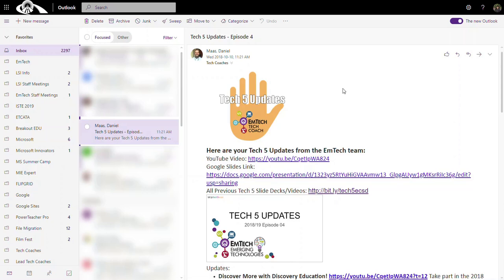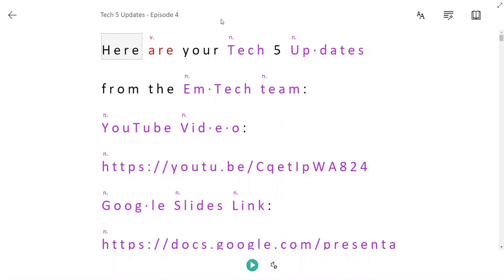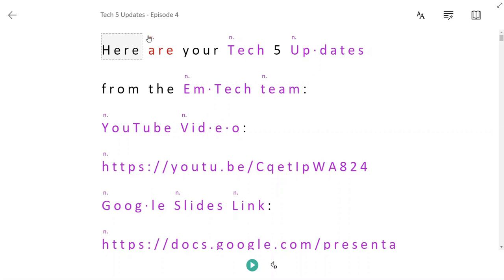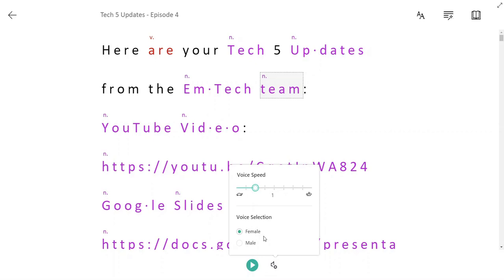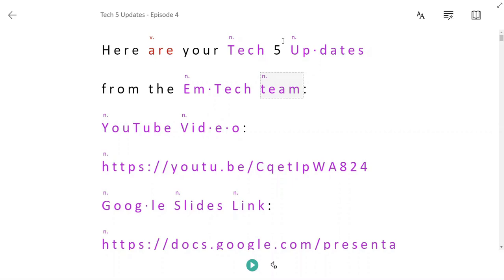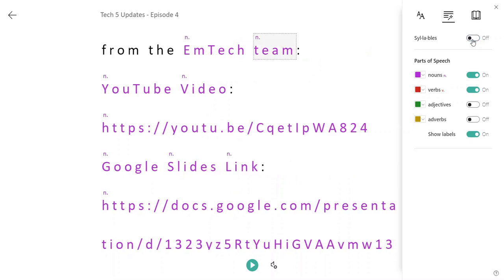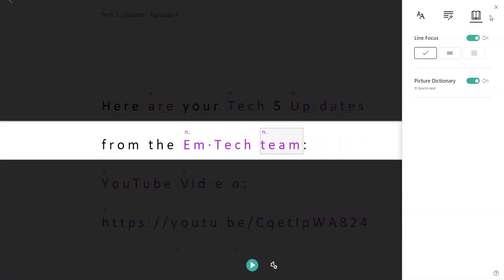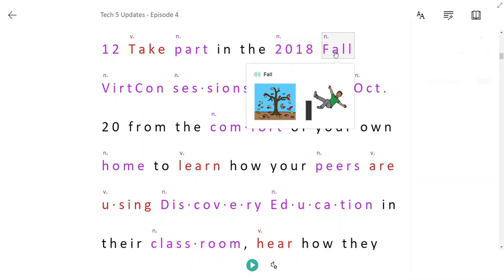Microsoft Immersive Reader in Outlook (online in Office 365)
Did you know that Immersive Reader is even built into the online version of Outlook in Office 365? In this video tutorial, we will explore how Immersive Reader can support you and your students (whether they are emerging or struggling readers) with accessing text in emails.